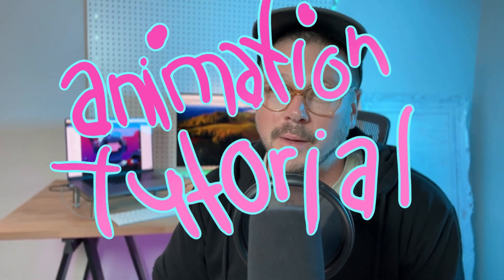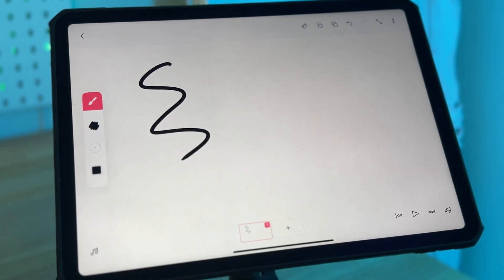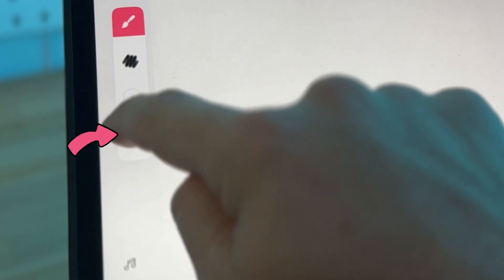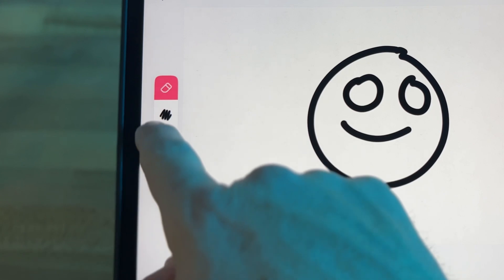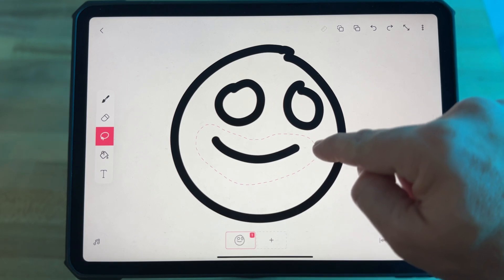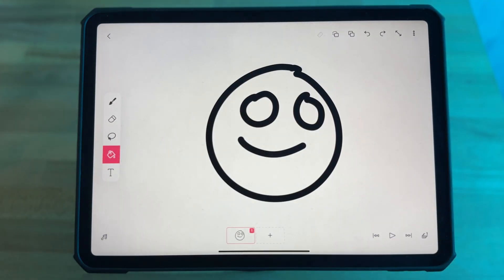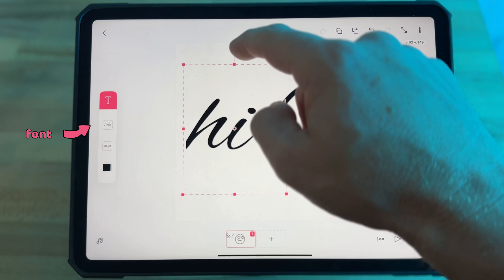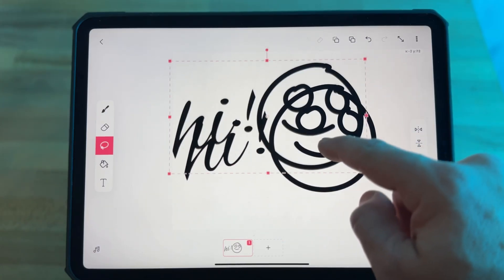✏️ Introduction to the Tool Bar: A Beginner Tutorial 🪣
Get your buttons here! Hey we got Buttons! All the buttons you need!
We got the brush button, eraser button, I forget the rest, but they are great...

Learn all you need to know about the Flipaclip Animation buttons!